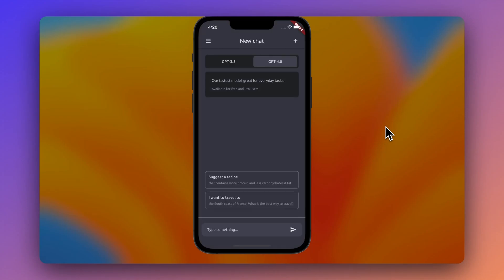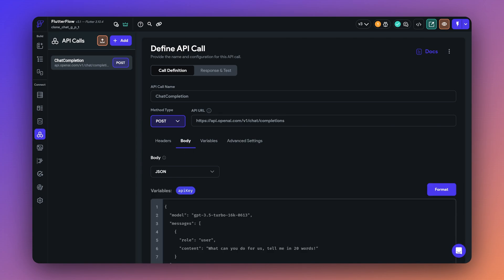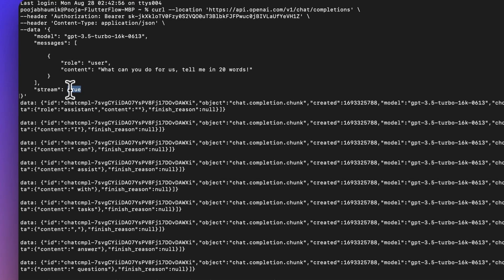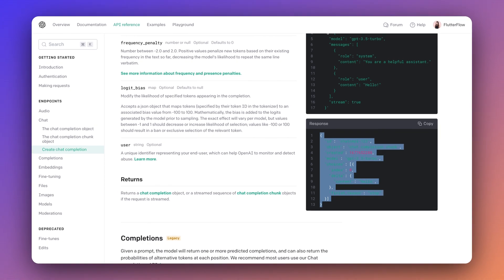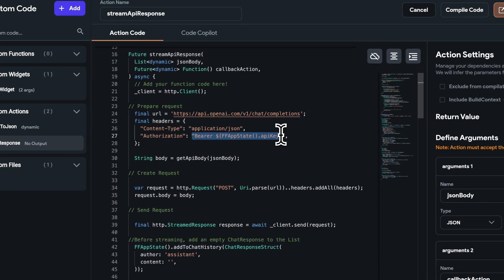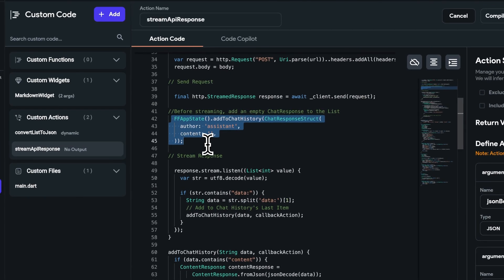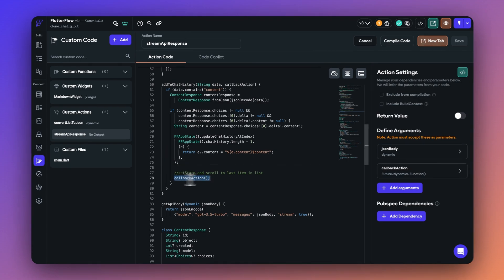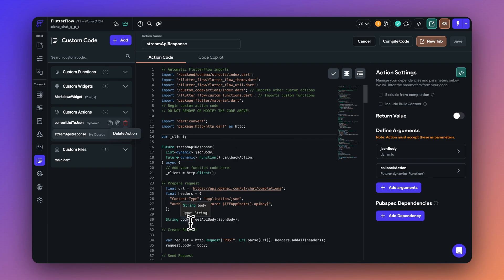ChatGPT Clone | Stream API | Custom Code Explanation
Learn how to create the streaming response effect similar to the ChatGPT app using OpenAI's Chat Completion Stream API and custom code in FlutterFlow.